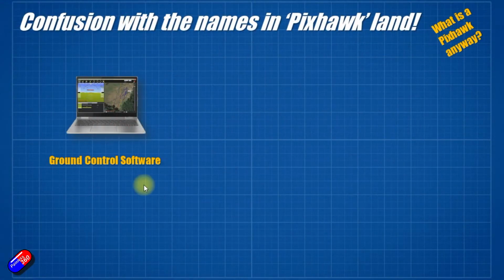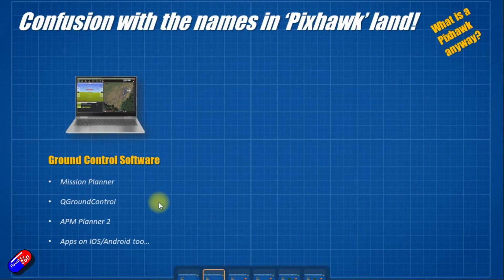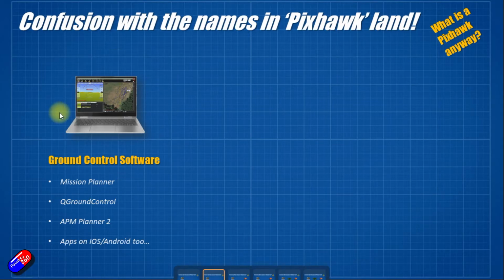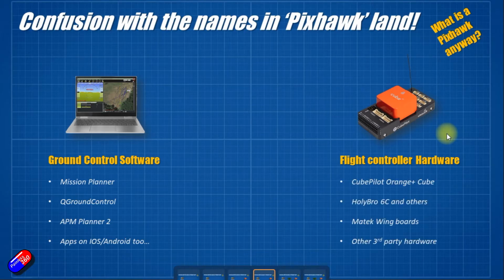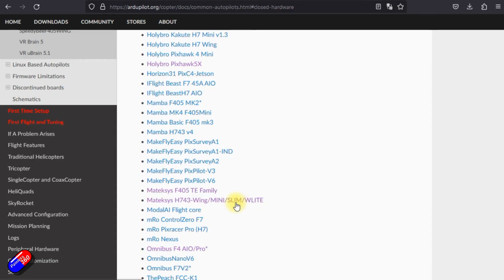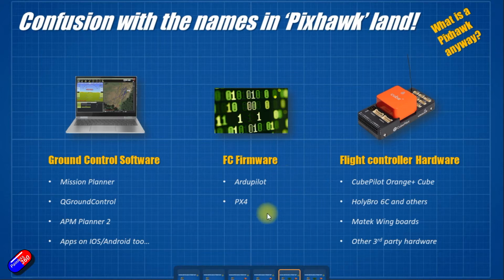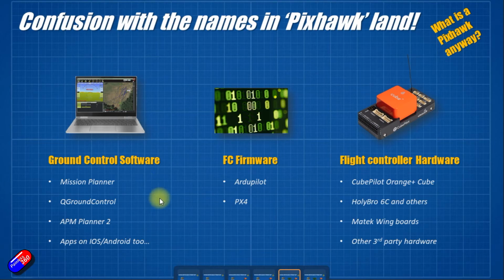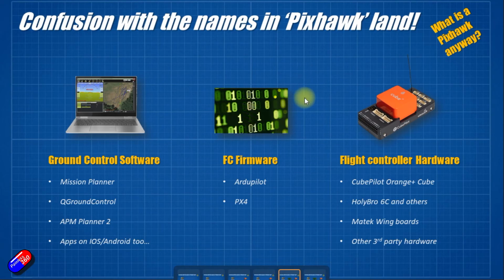All the confusing names in 'Pixhawk' explained (Mission Planner, PX4, Ardupilot, Pixhawk etc.)